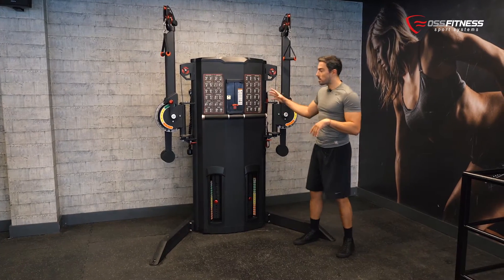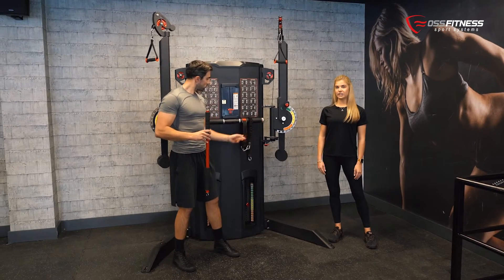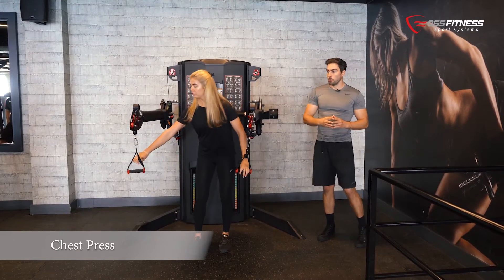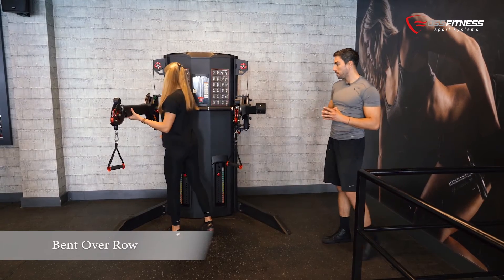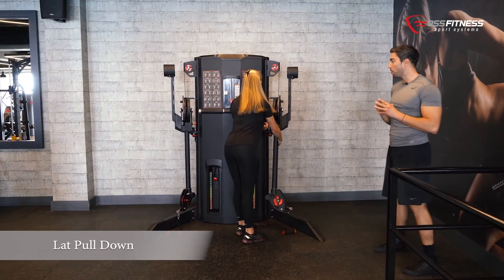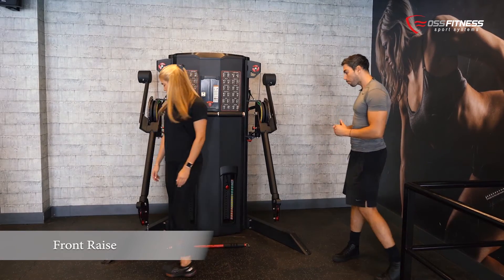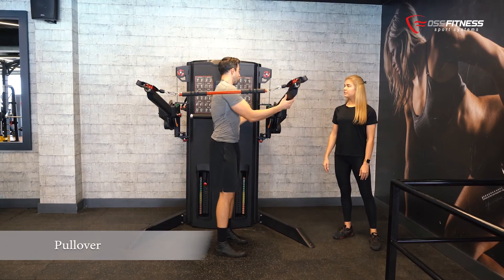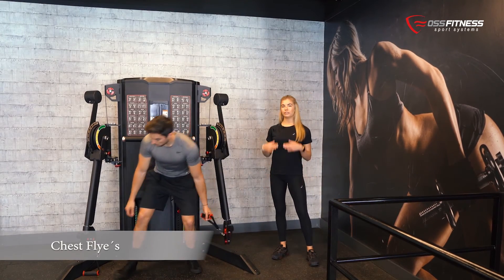Dual Functional Cable Trainer - Upper Body Exercises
In this video we show you examples of arm, chest, shoulder and back exercises that can be performed on this machine.

The Dual Cable Trainer offers an almost unlimited range of exercises thanks to the freedom of movement provided by the rotating pulleys and mobile arms. It allows the strength of all the muscles of the body to work together while developing stability and coordination.
En este vídeo te mostramos ejemplos de ejercicios de brazos, pectorales, hombros y espalda que se pueden realizar en esta máquina.

La Dual Cable Trainer ofrece una gama casi ilimitada de ejercicios gracias a la libertad de movimientos que proporcionan las poleas giratorias y los brazos móviles. Permite trabajar conjuntamente la fuerza de todos los músculos del cuerpo a la vez que se desarrolla la estabilidad y la coordinación.